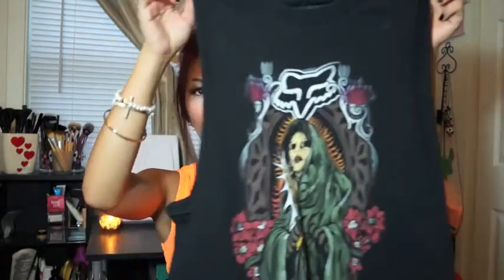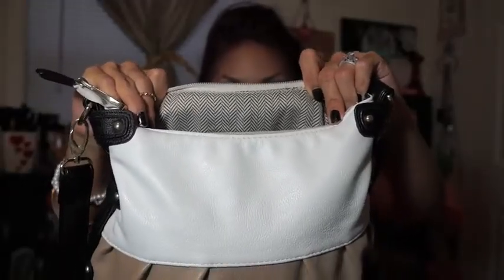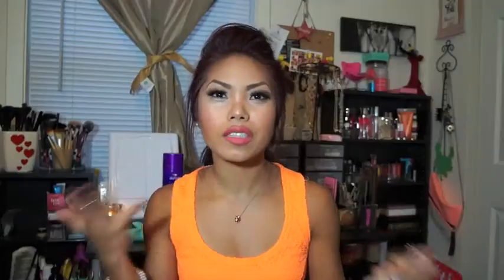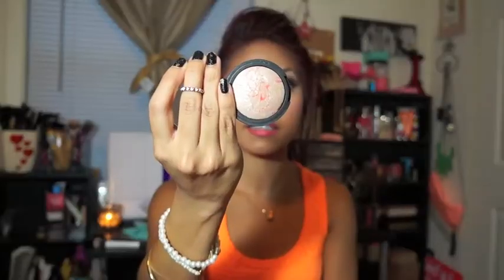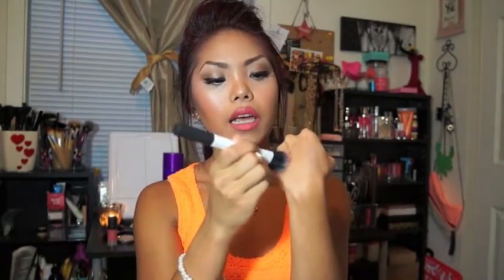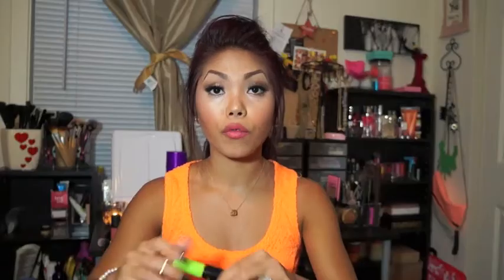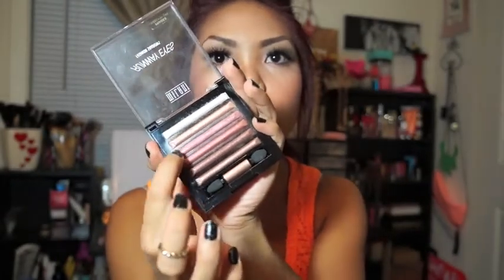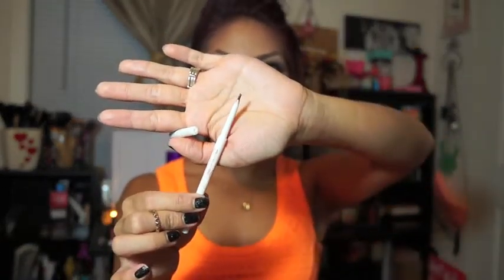Monthly Favorites! | August 2013 Faves!!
(links below) Hellooo gorrgggiesss!! It's that time of the month!! I'm showing you my favorites of the month of August.  The month flew by soo fast! It's crazy that I am doing another favorites video, but I enjoy doing them and possibly being able to help you know what is good out in the beauty world! :) Enjoy the video! If you have any questions, just ask!!